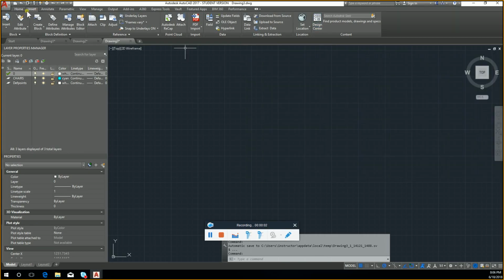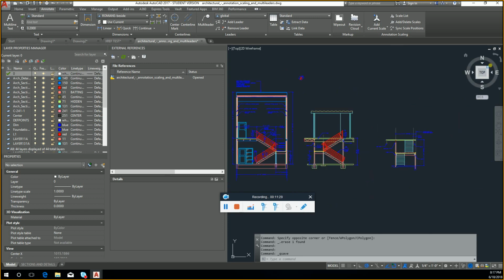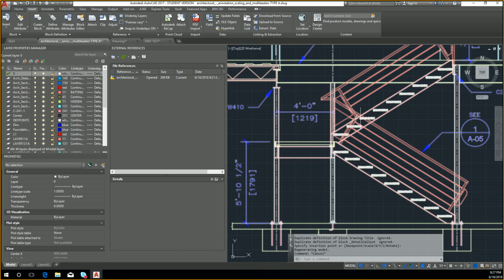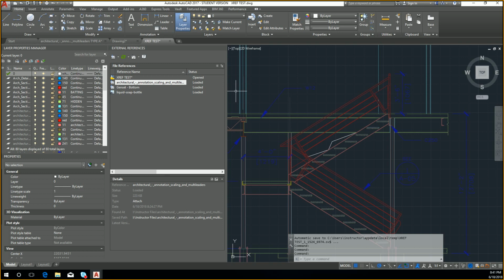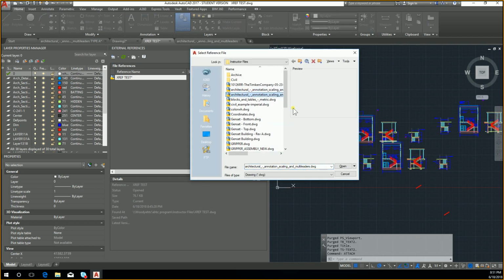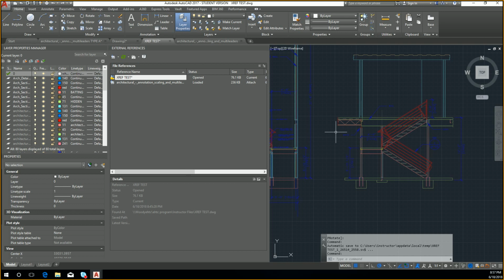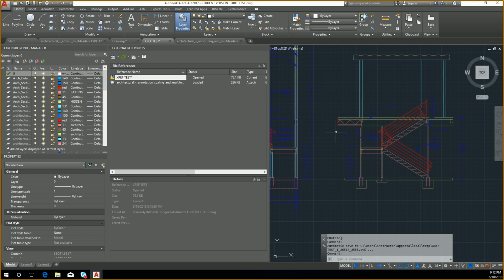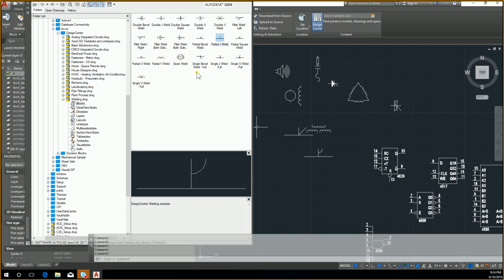EHTC AutoCAD 2018 06 18 Part 2